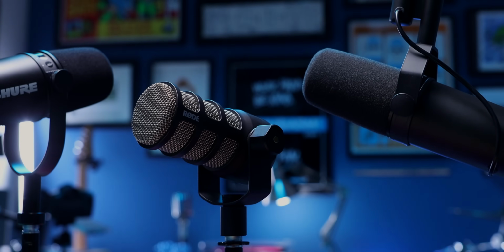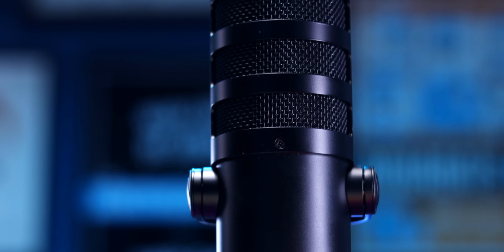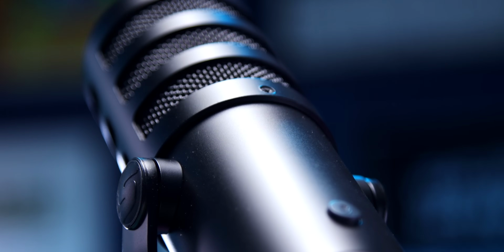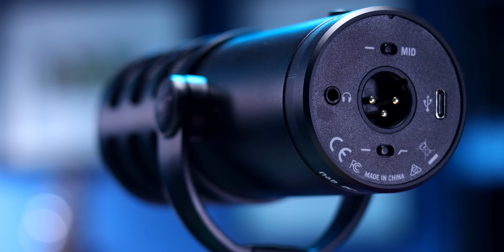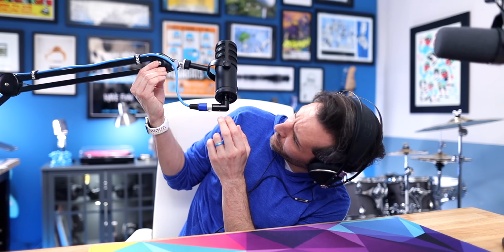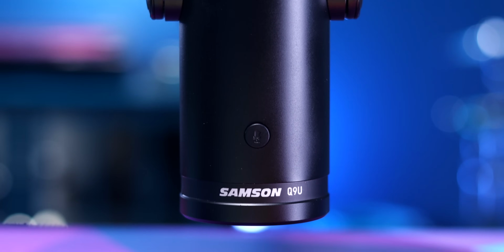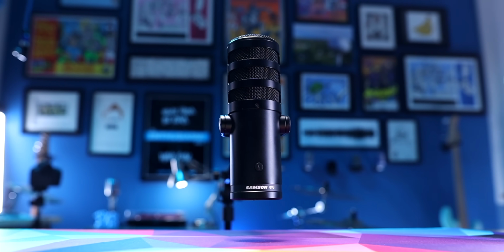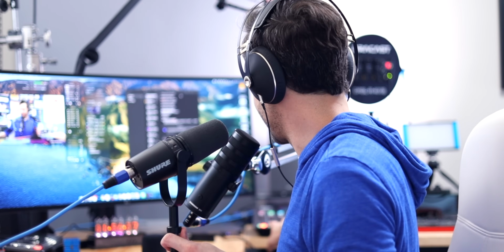Samson Q9u Review: A Near Perfect XLR/USB Microphone?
There’s no such thing as an objectively perfect microphone, but as an XLR/USB mic with great sound quality at a reasonable price, I think the Samson Q9u comes very close. This is my in-depth review of the Q9u along with comparisons to the PodMic, SM7B, and MV7.

While I really do like the Shure MV7, in my mind, the Q9u is everything the MV7 should have been and it addresses all of the criticisms from my MV7 review (keeping in mind I'm more interested in XLR functionality than USB).

As you’ll see in the video, I did find one potentially major flaw: when I connected the Q9u to my M1 Mac Mini via USB, I started to get a high pitched whine in the XLR recording on my Rodecaster (this is most easily heard when wearing headphones). This only happened when plugged in to the Mac Mini, and I couldn’t replicate the sound on my MacBook or under any other circumstances. The Shure MV7 never had any issues with interference.

Finally, Samson sent this mic to me at no cost and with no commitment for a review or video. Please take a minute to check out my Ethics Statement to see how I handle any sort of brand collaboration

•Samson Tabletop Mic Stand:

•Blue XLR Cable:

•Chapter Markers:
0:00 - Intro & Disclosures
1:53 - Features & Build Quality
4:14 - Plosive Test
5:09 - Mid & Bass EQ Switch Test
6:25 - SM7B Comparison
6:46 - Gnarly Knurled Knob
8:07 - Cloudlifter Comparison
9:54 - My Few Criticisms
11:14 - MV7 Comparison
13:03 - The MV7's Plosive Problem
15:41 - THE Q9U'S USB PROBLEM (Headphones Recommended)
17:54 - USB Sound Quality Test
18:20 - More USB Interference Tests
21:28 - Conclusion & More Mics

Episode 230: Samson Q9u Review: The Perfect XLR/USB Mic?